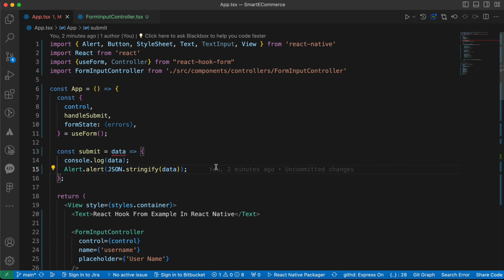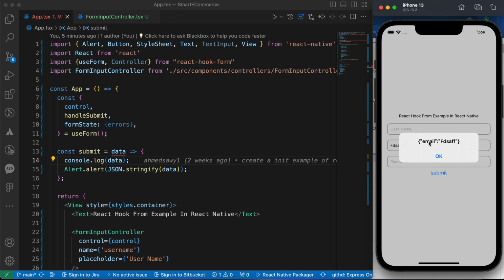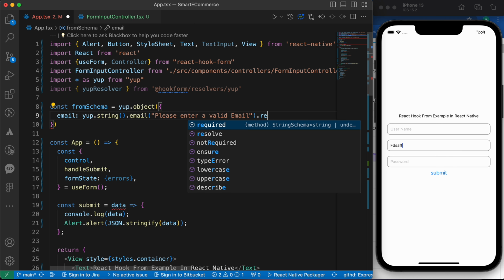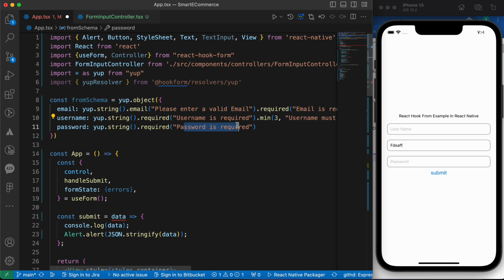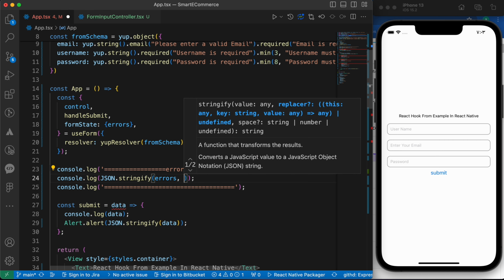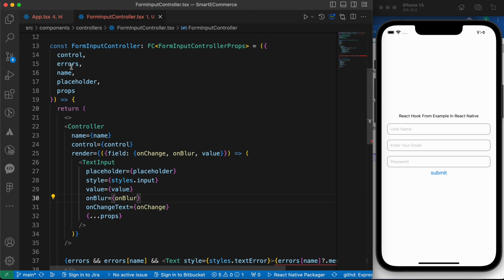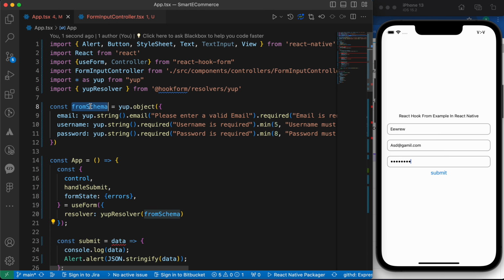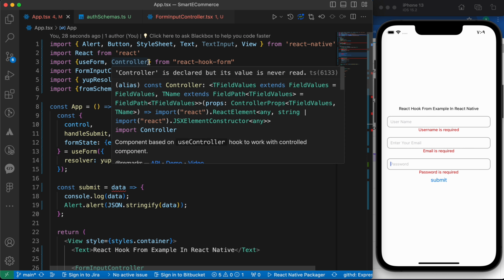Mastering React Hook Form Input Validation Yup in React Native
In this video, we explore how to implement input validation using React Hook Form and Yup in a React Native application. We'll cover the basics of form validation, creating custom validation rules, and displaying error messages to the user. By the end of this tutorial, you'll have a solid understanding of how to effectively validate user input in your React Native projects using React Hook Form.

In this tutorial, we dive into the world of React Hook Form with Yup validation. Learn how to create a custom form with React Hook Form and implement validation using Yup, a powerful schema validation library. Follow along as we cover form creation, input fields, error handling, and more, to help you level up your React form-building skills!

2024

Mastering React Hook Form with Yup: A Comprehensive Guide